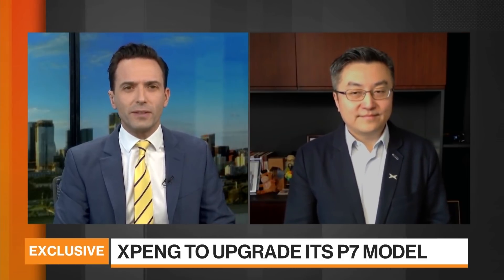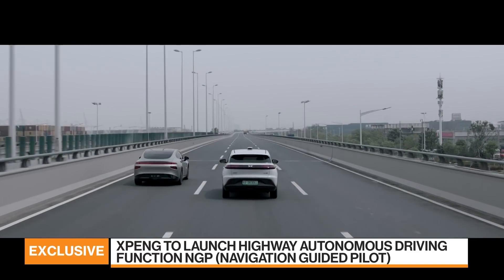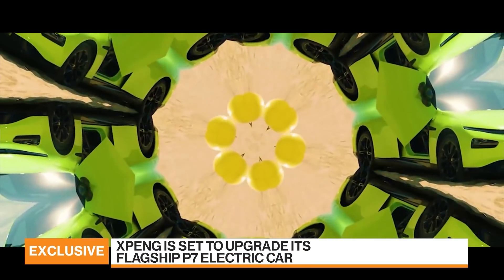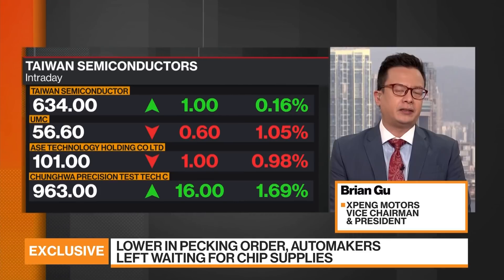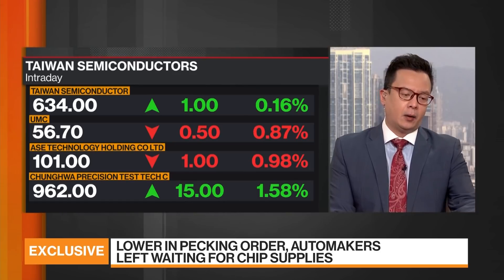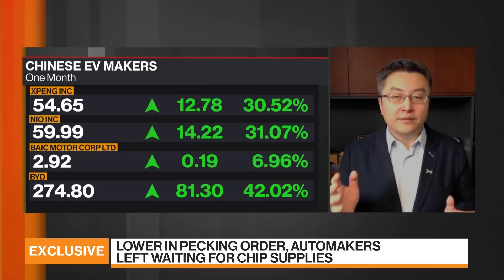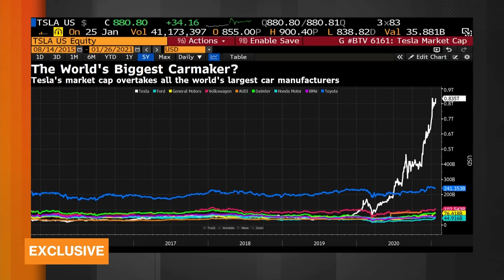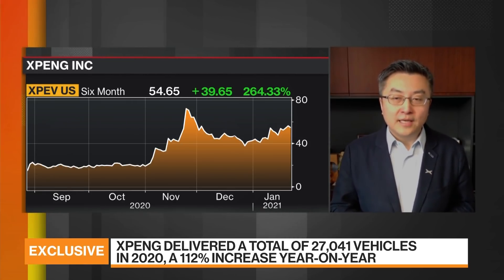China's XPeng Upgrades the Electric P7 Model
Jan.26 -- Brian Gu, vice chairman and president of Chinese electric-car maker XPeng Inc., discussed the technological upgrade to its P7 model, autonomous driving and his outlook for the electric vehicle market. He spoke exclusively on “Bloomberg Markets: China Open" on July 26. (Corrects Gu's title in earlier description) (Source: Bloomberg)